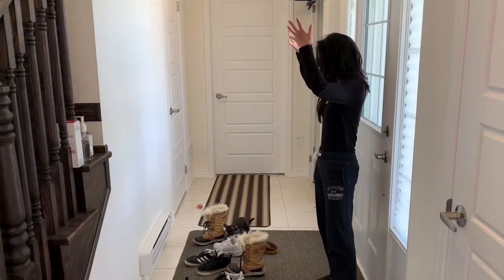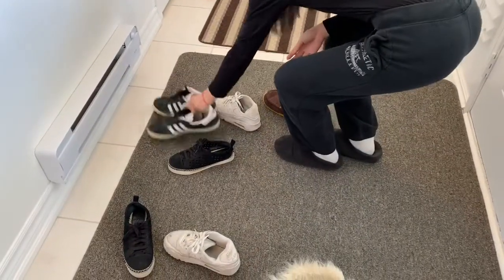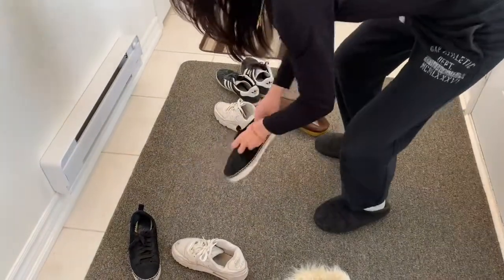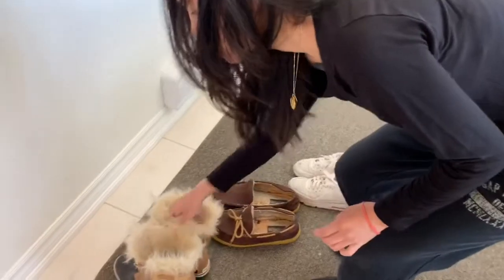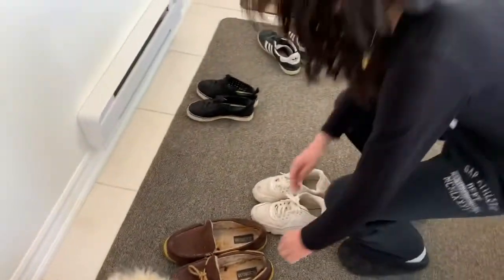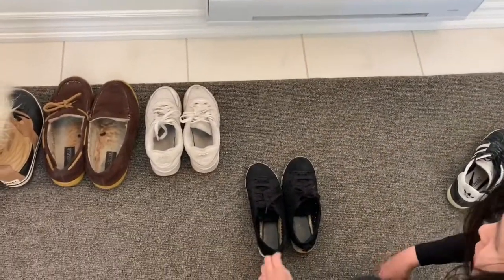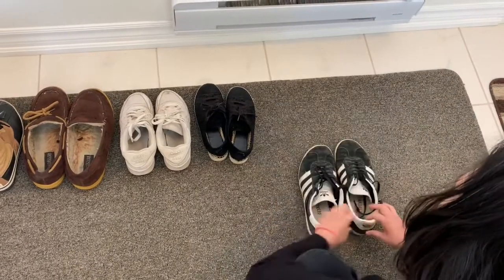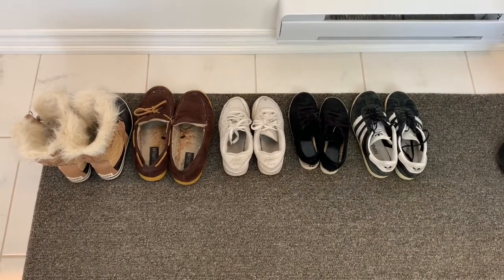Pairing and Organizing shoes